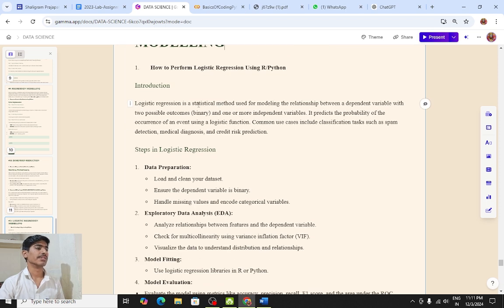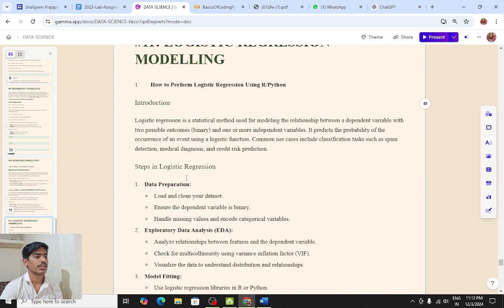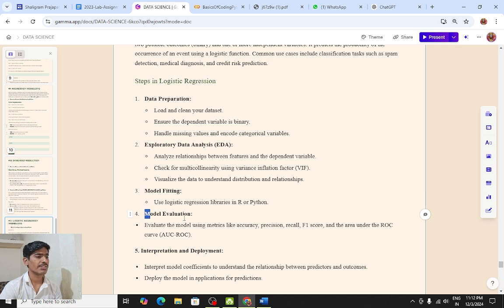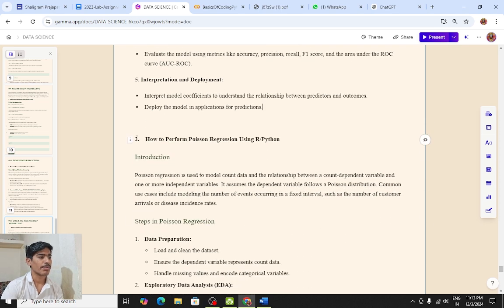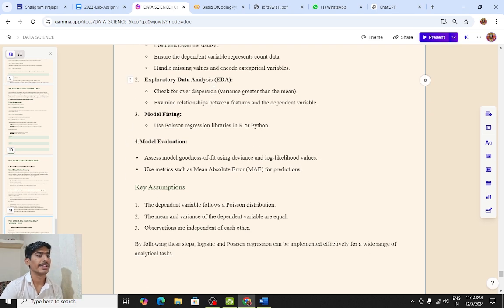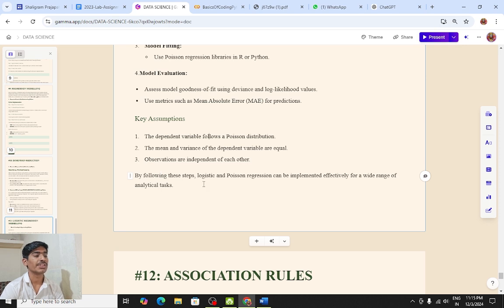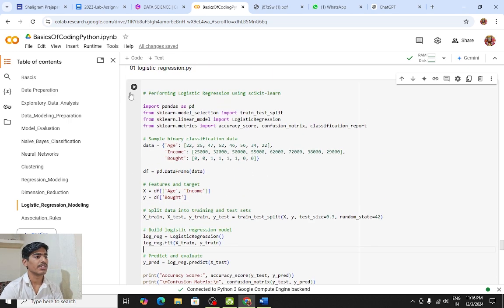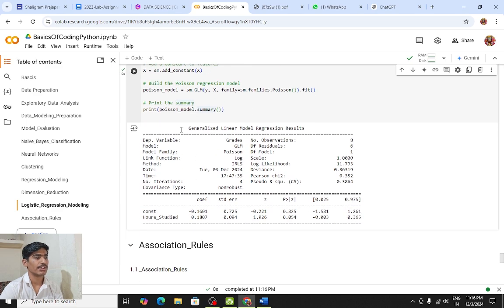Logistic Regression Modelling....#11